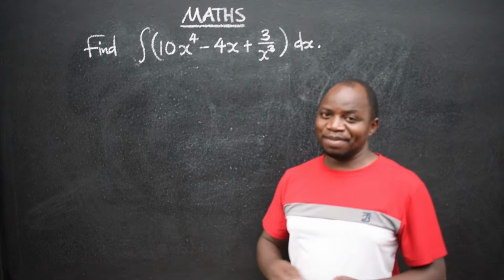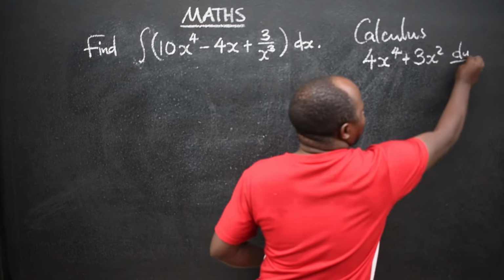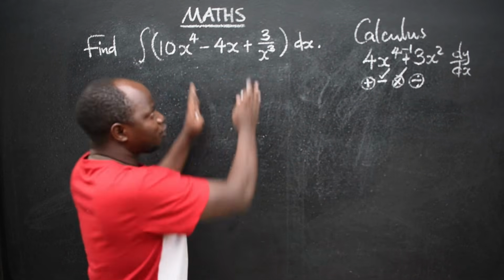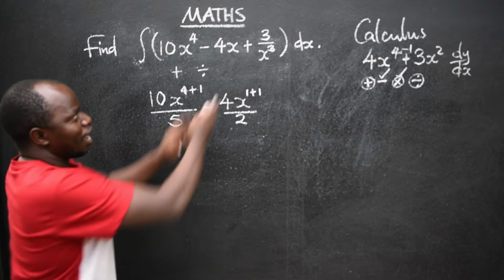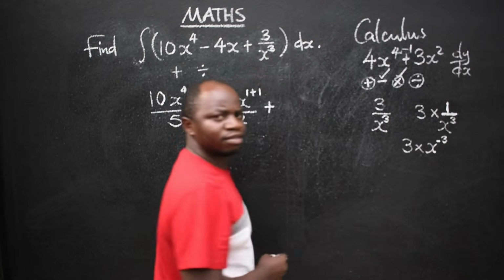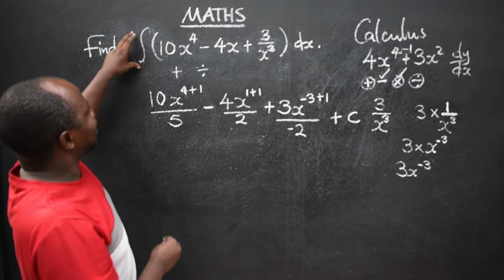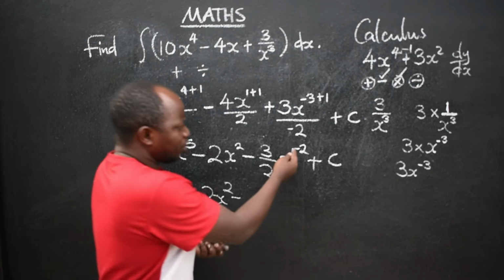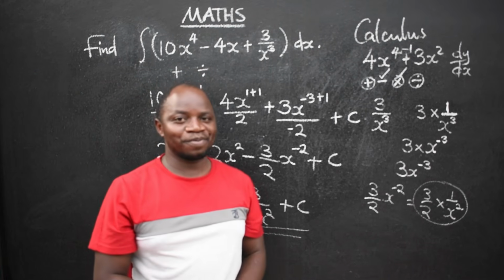MATHS INTEGRAL CALCULUS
Integrate...